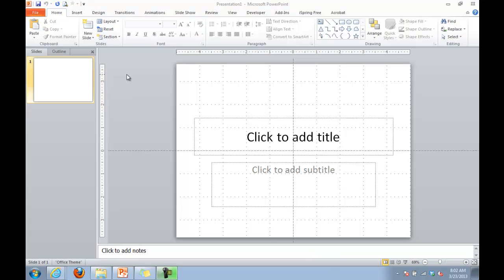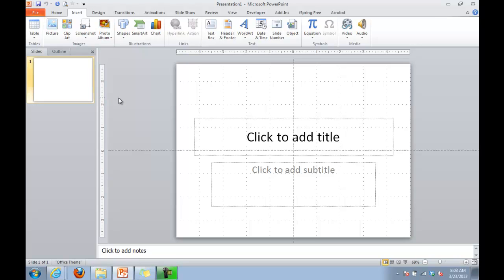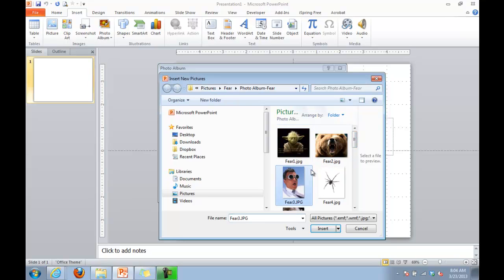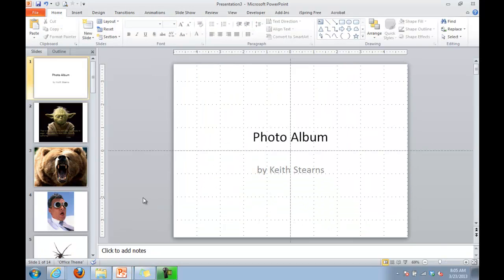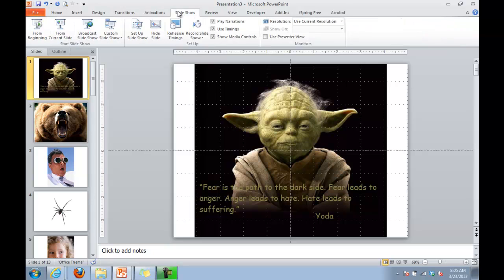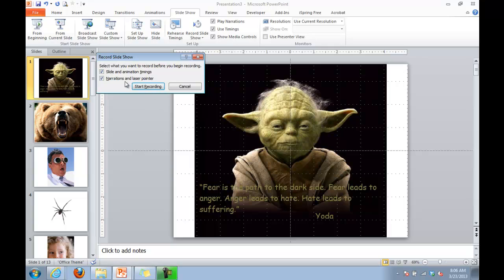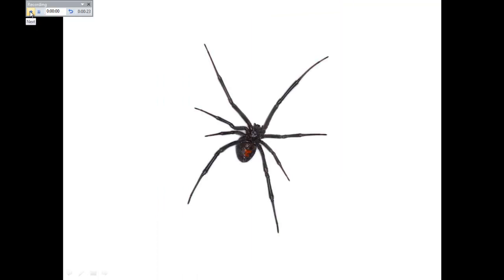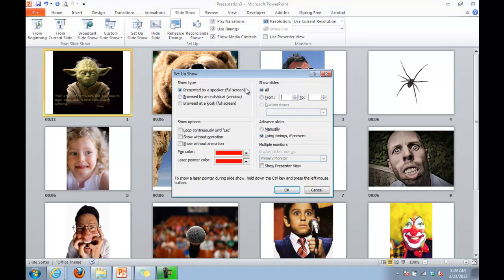Photo Albums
In this video you will learn how to create photoalbums in PowerPoint.